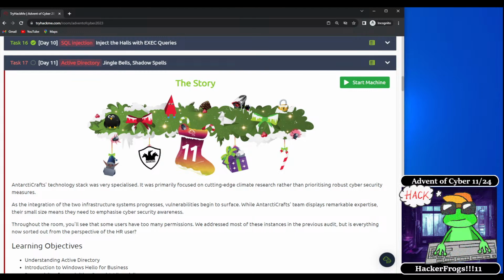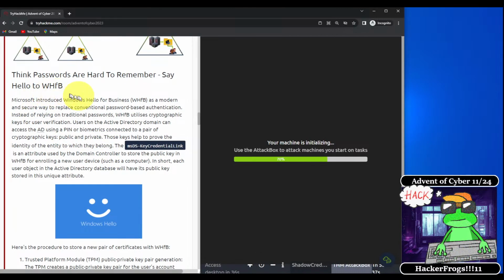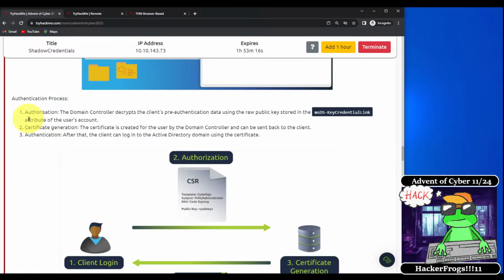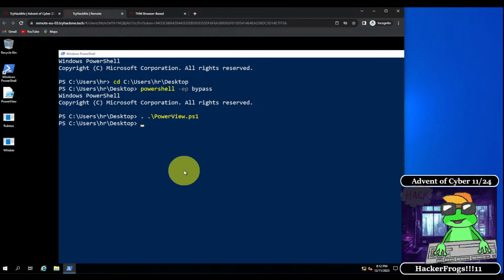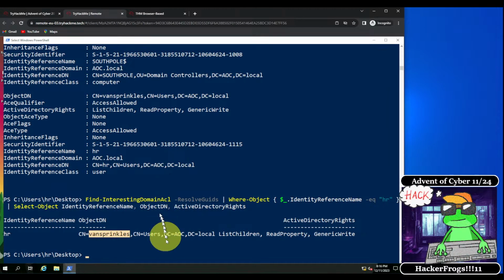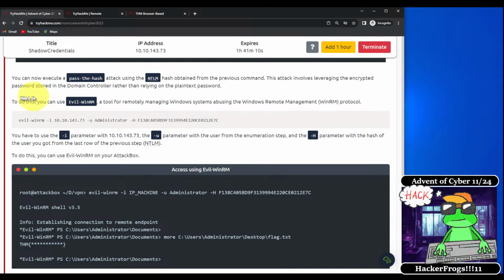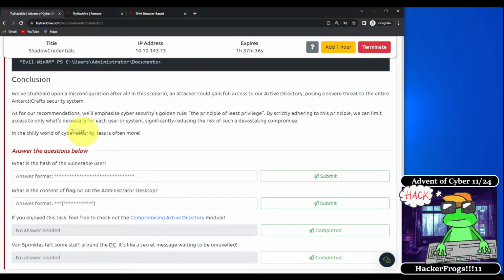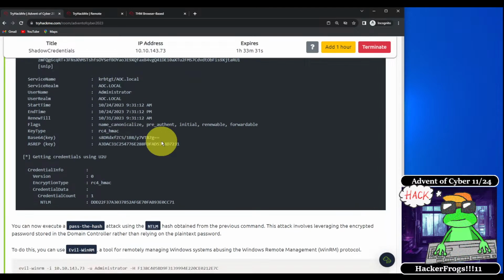TryHackMe's Advent of Cyber - Day 11 - Active Directory